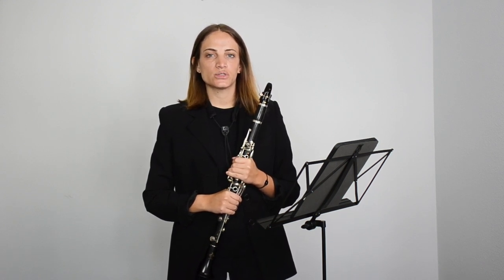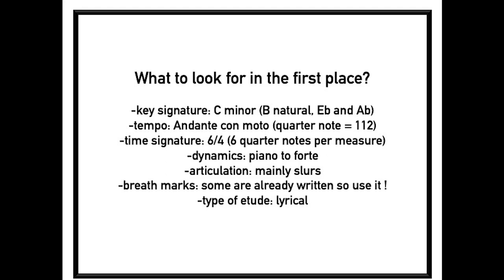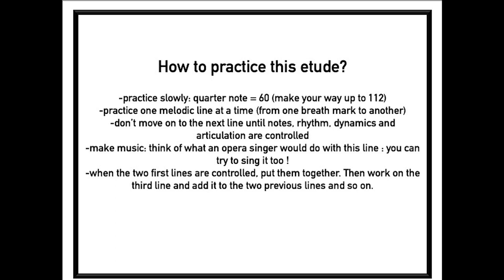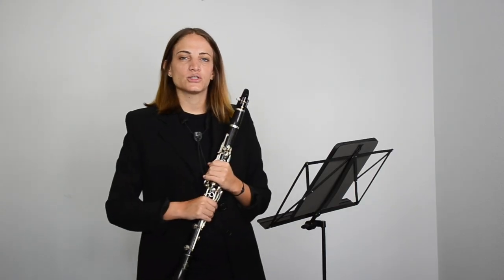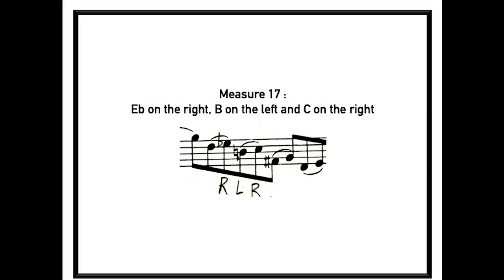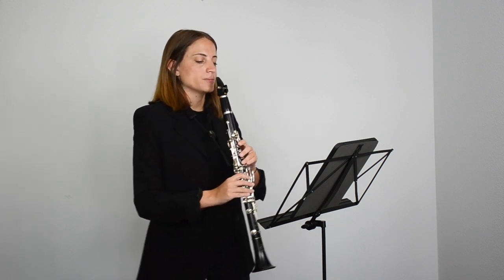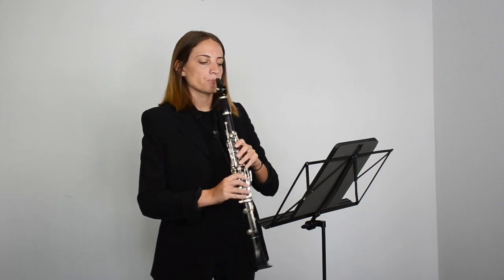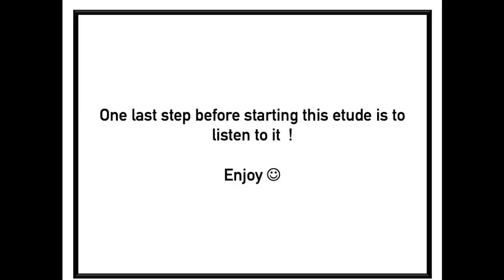32 Rose Etude No.25 for clarinet - The Rose Etudes Series by Claire Grellier